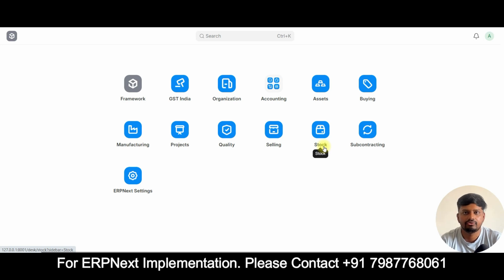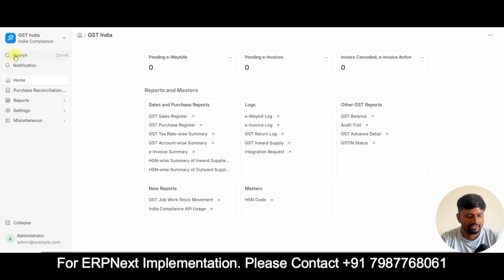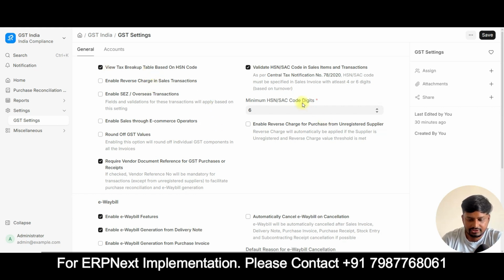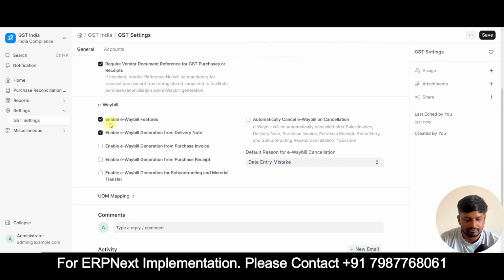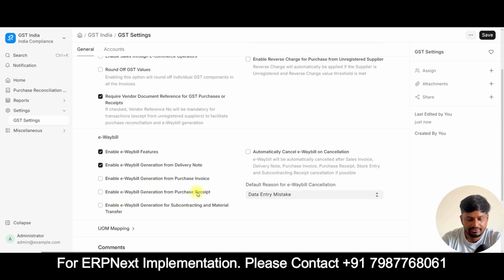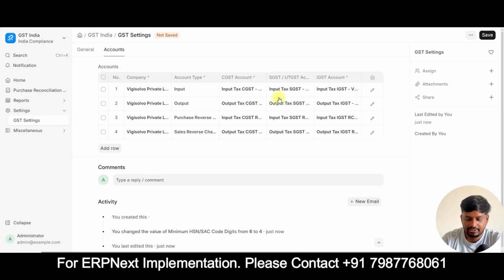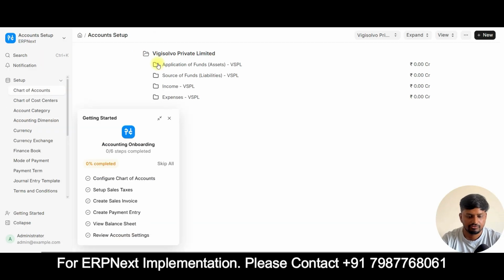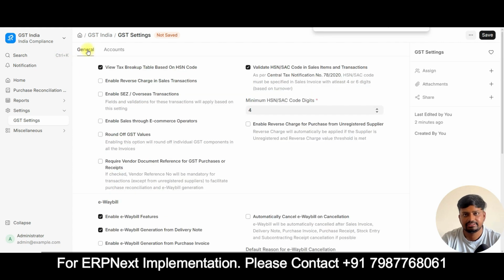ERPNext GST Settings | Full Tutorial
Learn how to do and configure gst setting from scratch in this step-by-step tutorial.
This video is perfect for beginners who want to configure ERPNext for their business quickly and correctly.

In this video, you’ll learn:

How to create a company in ERPNext
Basic accounting & GST setup
Essential settings for smooth operations

Whether you're a business owner, accountant, or developer, this guide will help you get started with ERPNext efficiently.

🚀 Follow for More ERPNext Content